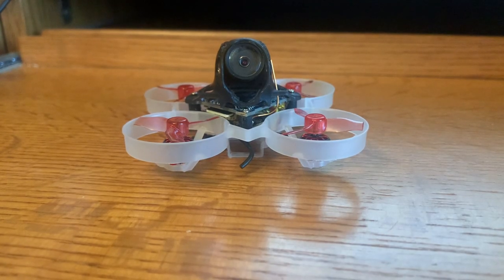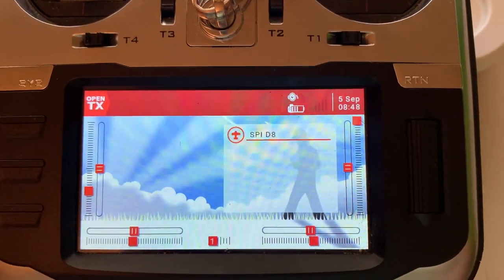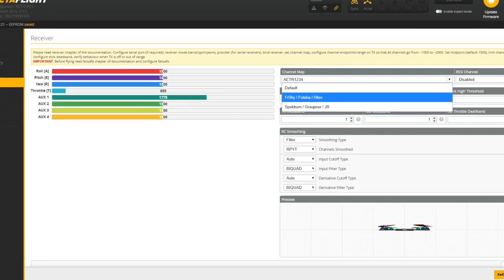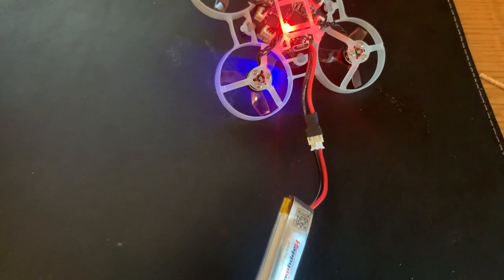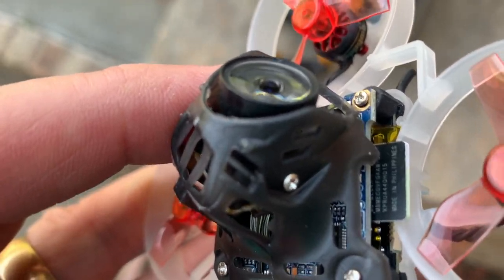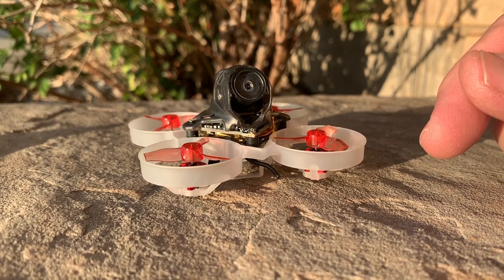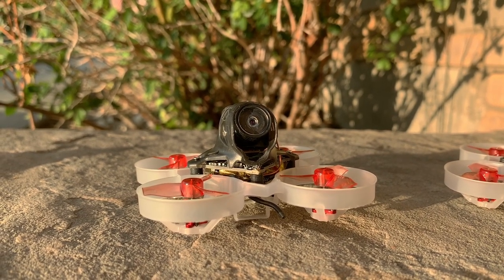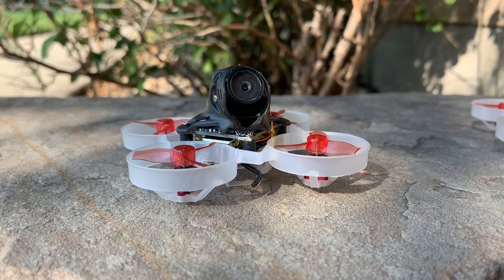Mobula6 HD Review & Setup Tips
This is my review of the Happymodel Mobula6 HD with setup tips.

Joshua Bardwell - Jumper T16 How To Bind and Set Up New Model